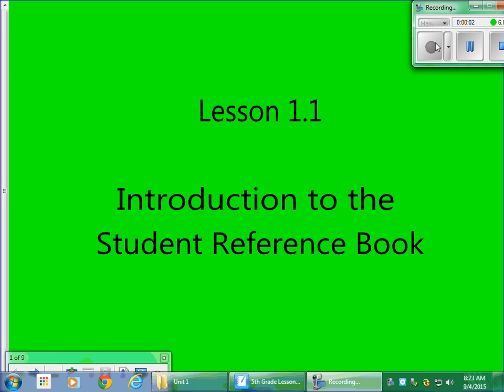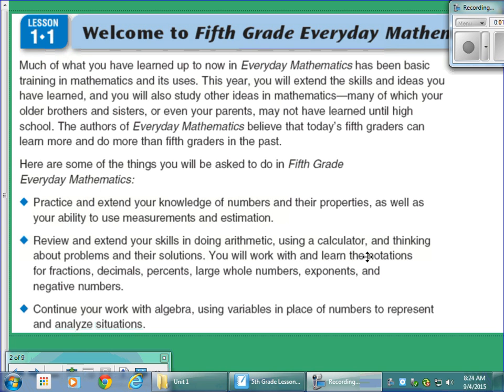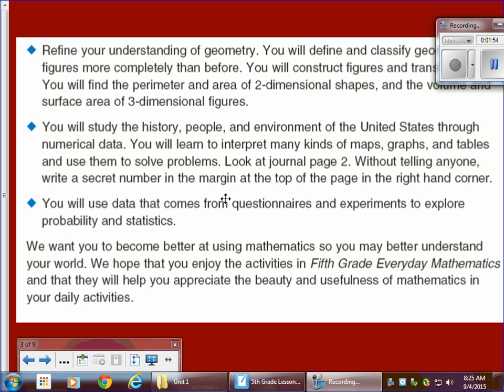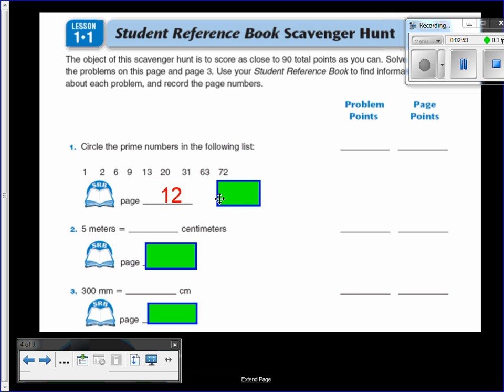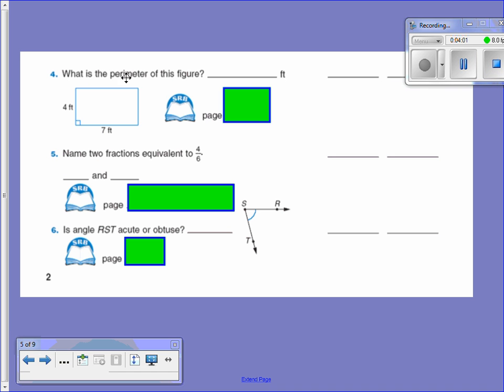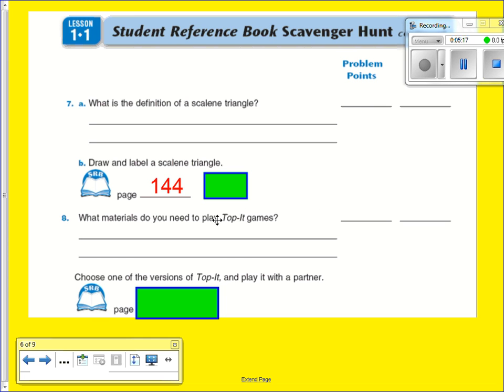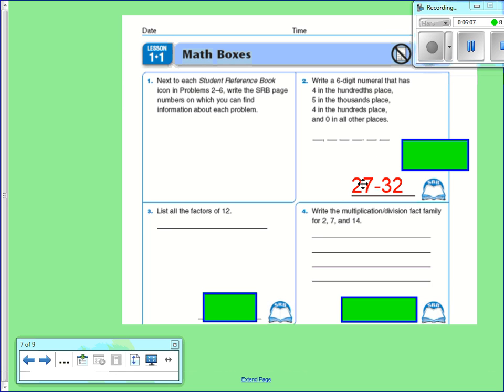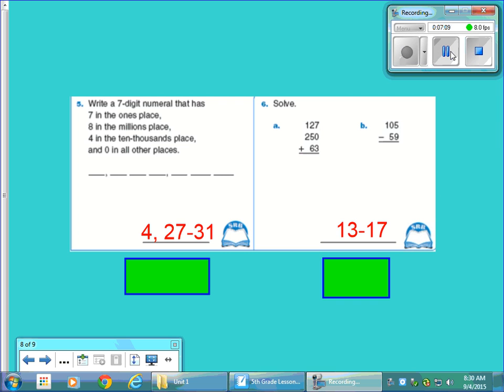Lesson 1 1 Flipped video